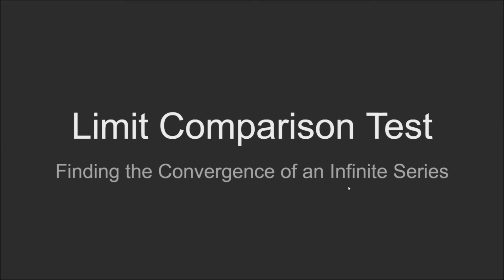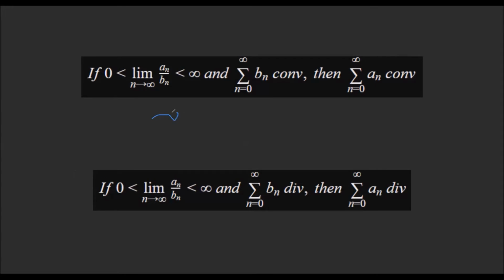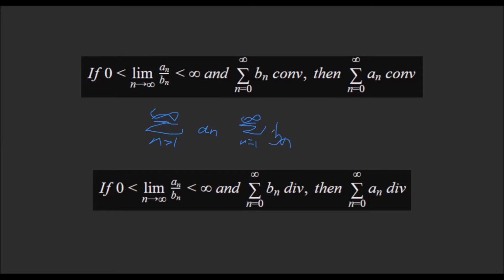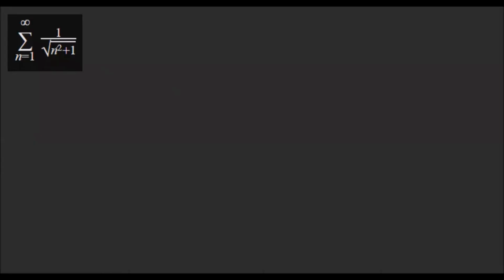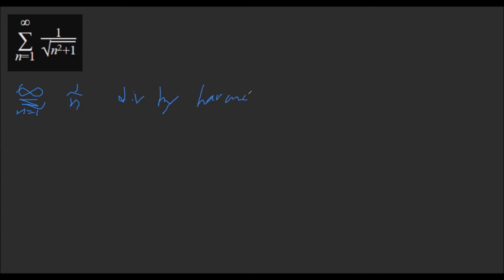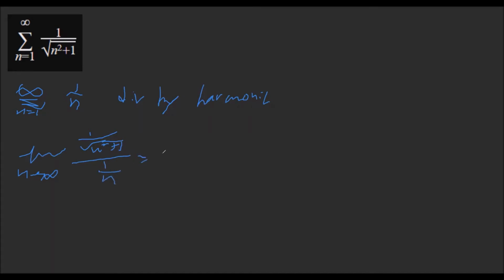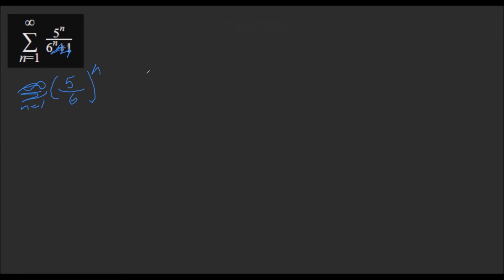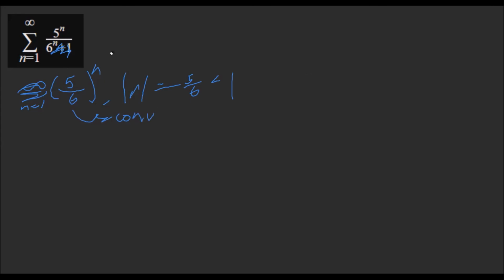Limit Comparison Test: Explanation and Examples | Quick Calculus Tutorials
Today we'll go over the limit comparison test, a versatile infinite series test and the cousin of the direct comparison.

0:00 - Intro
0:10 - Background Info
1:17 - Practice Problem 1
2:53 - Practice Problem 2